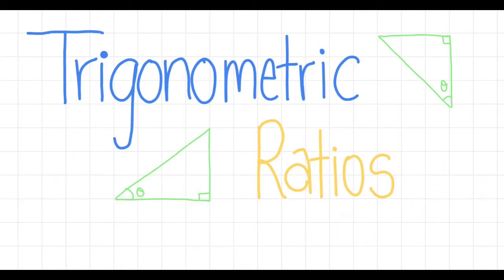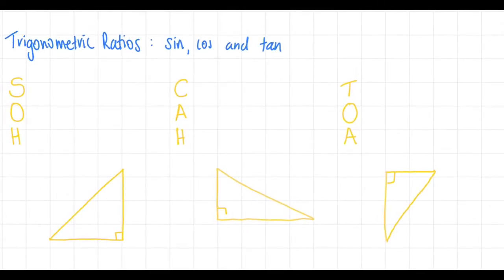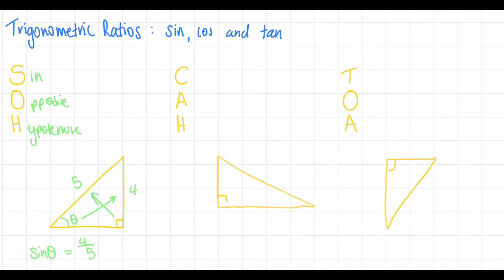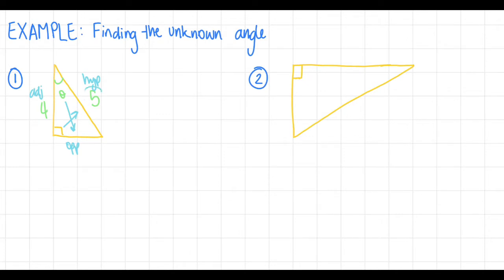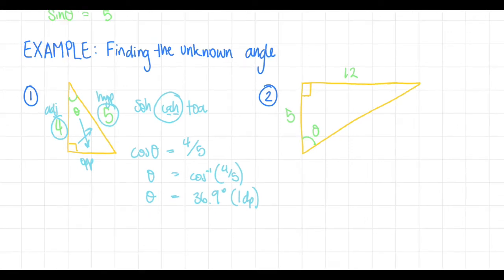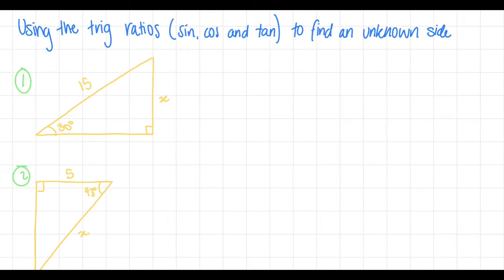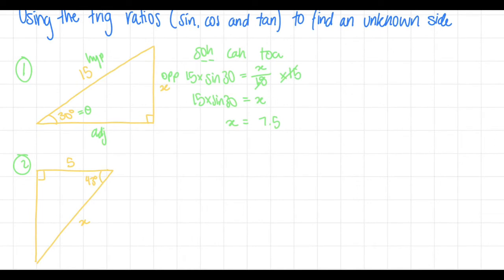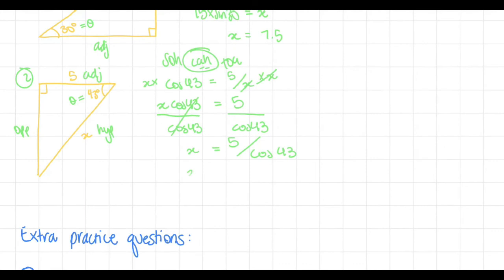Introduction to Trigonometry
In this video we look at the trigonometric ratios sin, cos and tan and how we can use them to find the unknown side or angle of a right angled triangle.